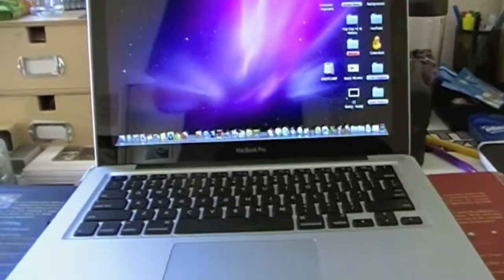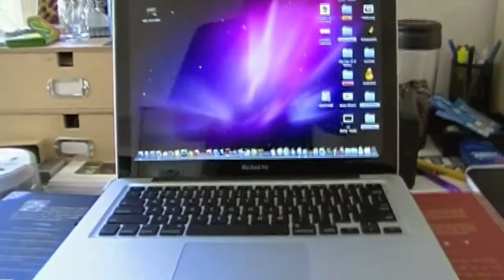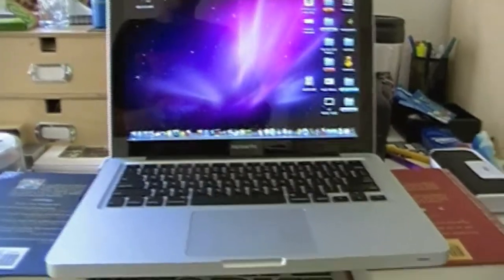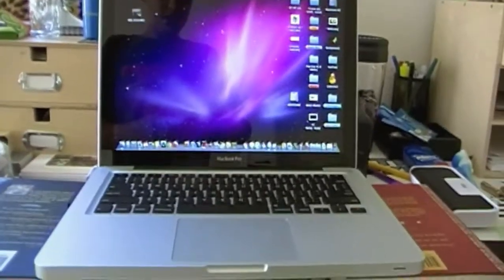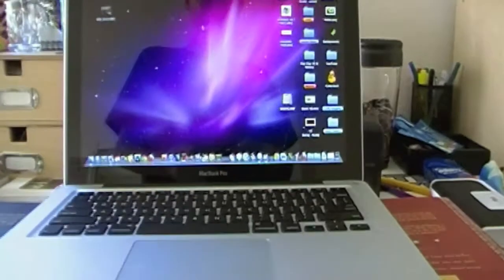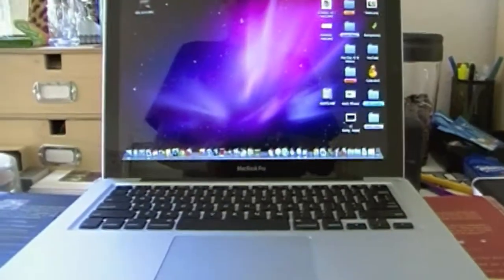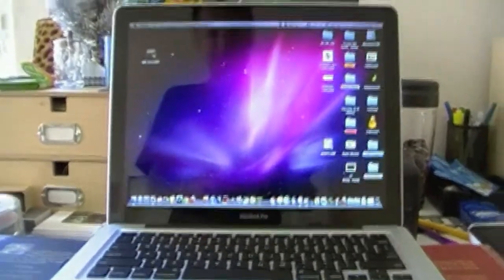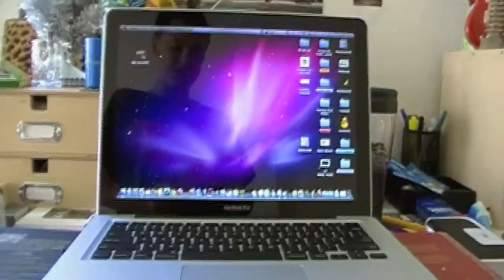How to Keep your Latop Cool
In this video, I teach you how to keep your laptop cool.

There are many benefits in keeping your laptop cool and as close to room temperature as possible.
- When a laptop gets too hot, it can crash (kernel panic)
- The closer the internal and/or external temperature of the laptop is to room temperature, the better it preforms.

Keeping your latop cool is the prime step in having a good computing experience.